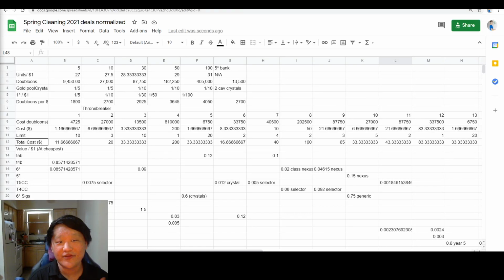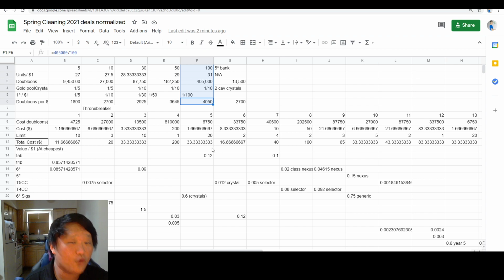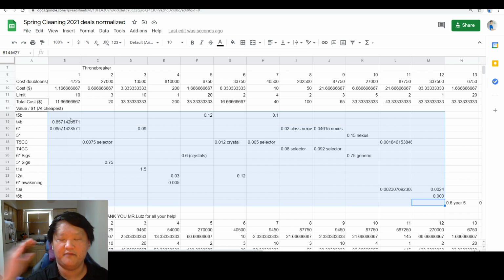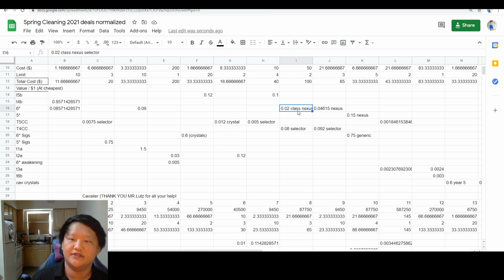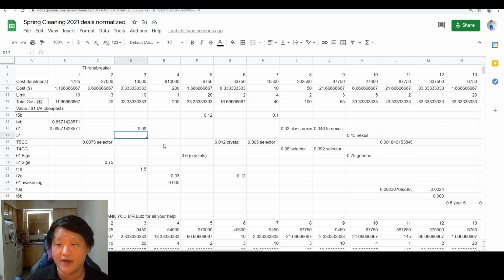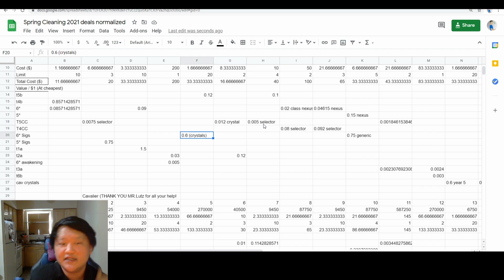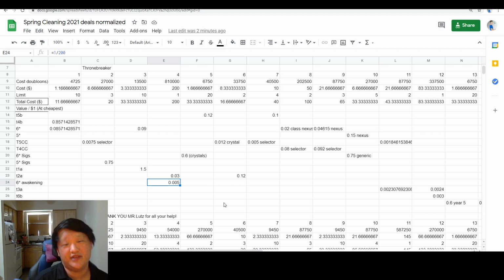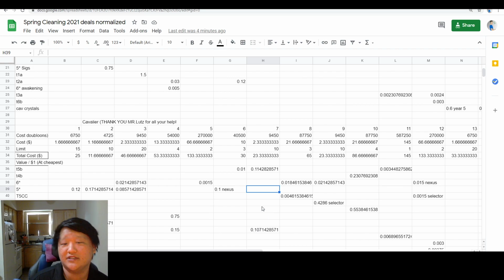Spring Cleaning 2021 Uncollected, Cavalier, and Thronebreaker Spreadsheet Breakdown - MCOC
Shoutout to Mr.Lutz thank you so much for sending me the uncollected/cavalier deals :)

Thronebreaker: 02:54
Cavalier: 06:52
Uncollected: 08:30